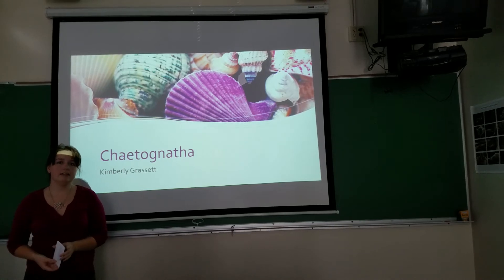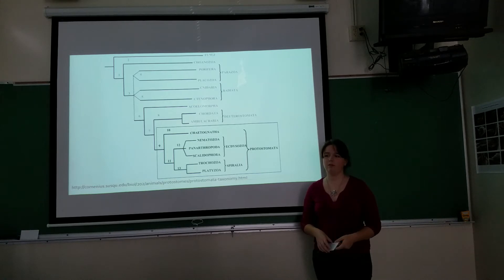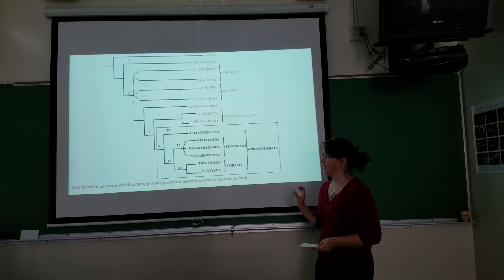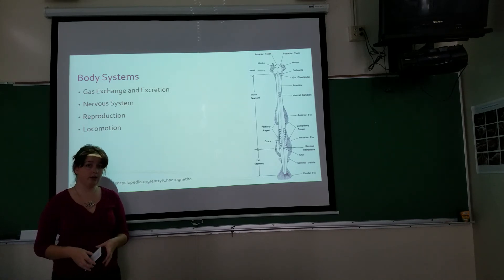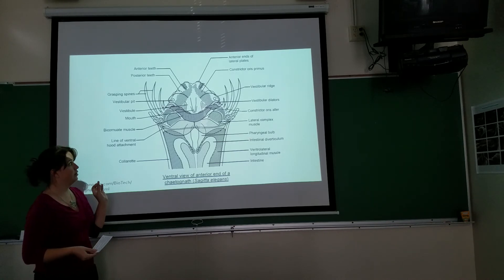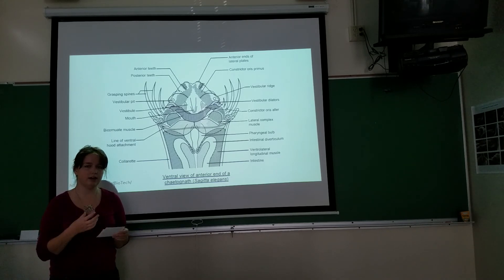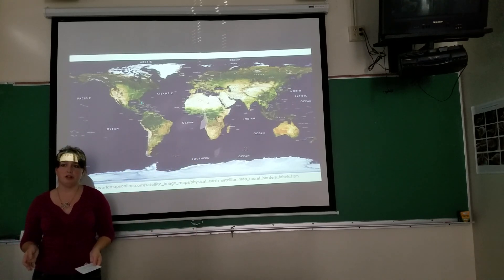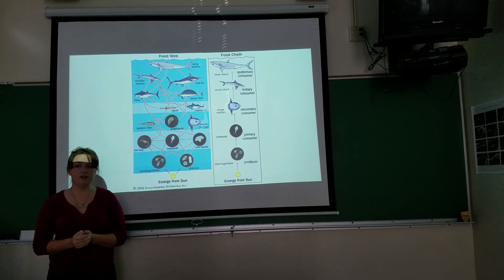Phylum Chaetognatha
A presentation on the Phylum Chaetognatha for the Marine Zoology class at the University of Tampa Fall 2017